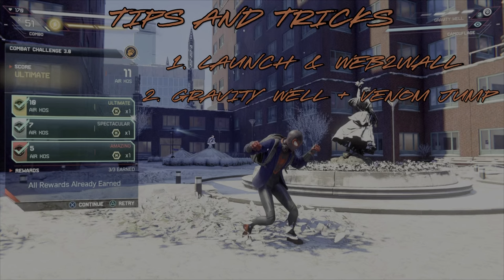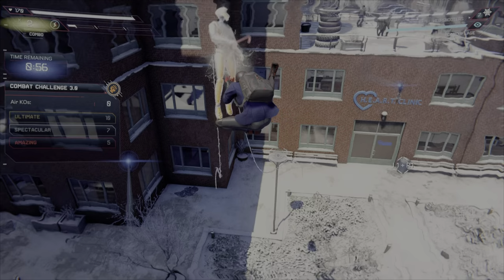Combat Challenge 2.0 (Ultimate) In Depth Walkthrough Spider-Man Miles Morales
Welcome to Midnight Lights! Providing in-depth guides, walkthroughs, and tutorials to make our favorite games' most challenging moments fun and entertaining.

Here is the most in-depth tutorial and walkthrough you'll find on Combat Challenge 2.0 to help you get ultimate. I walk through the whole challenge, slowing things down, and give you 2 tips that will help you not spend all day on this.

This is also on Ultimate difficulty and I get 11 kills in one uninterrupted combo. As always looking good and feeling good are a big part of my videos. :)

0:00 - Intro
0:35 - Tip 1: Launch and Web2Wall
1:00 - Tip 2: Gravity Well + Venom Jump
1:43 - Let's Do It
2:49 - Kozwald's Fave Sequence
3:09 - We Did It
3:15 - Outro